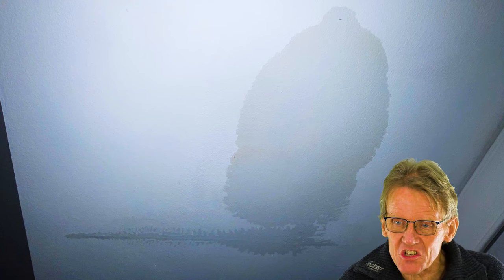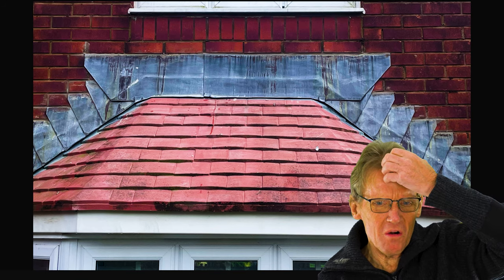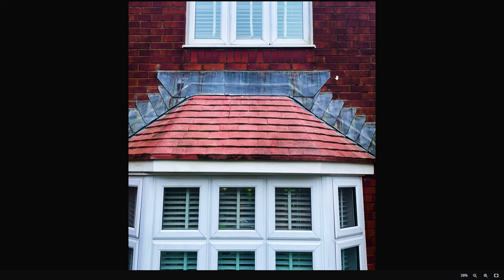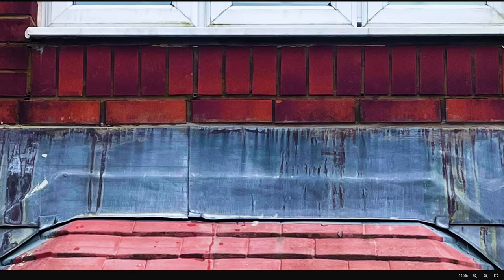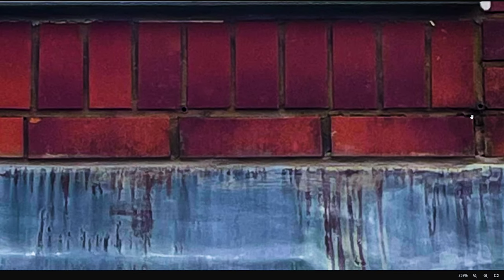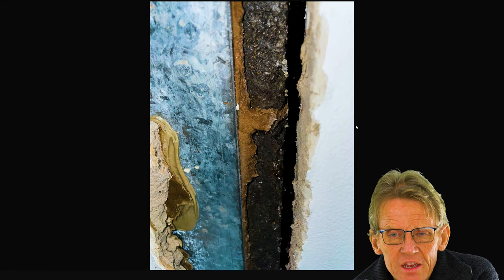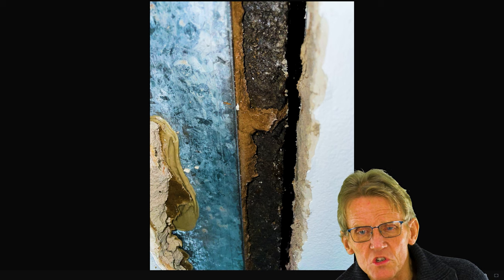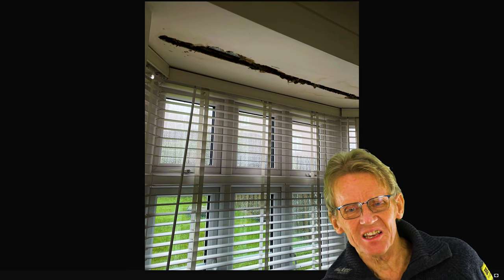Finding the Leak on a Bay Window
Roger is looking at a leaky roof for Chris.

Here's the message:

Moved into a new Taylor Wimpey build in November, approximately 13 years old.

Notice staining above the bay window on the plasterboard. Blockwork saturated behind the lead flashing, dripping down (where I’ve ripped off the plasterboard) and onto the internal wall.

It seems worse with wind-driven rain; it doesn’t occur with just rain.
is it the brickwork? Cavity trays? Flashing? The roofer thinks nothing wrong with flashing.

Thanks to @andyglasgow4033 for suggesting the Macchu Pichu location.